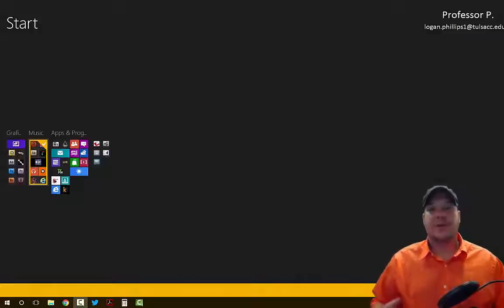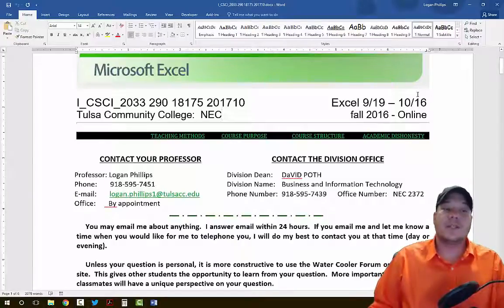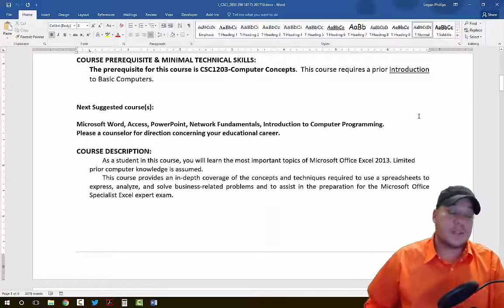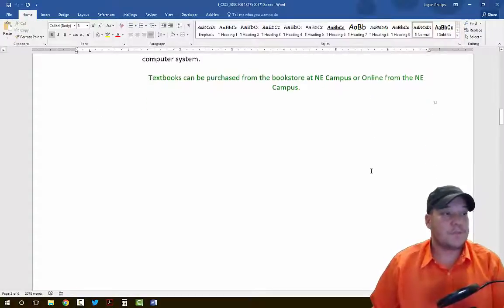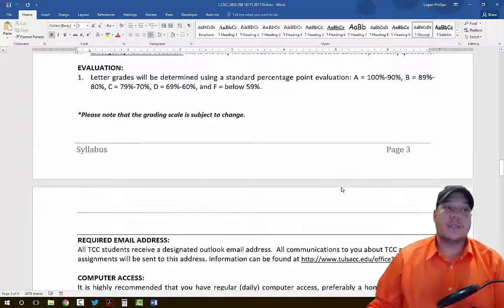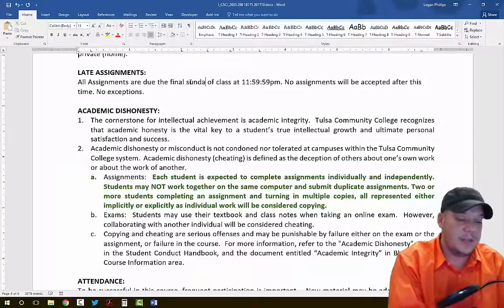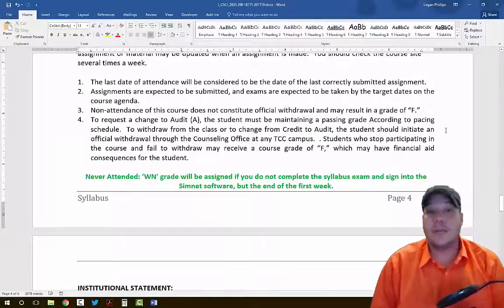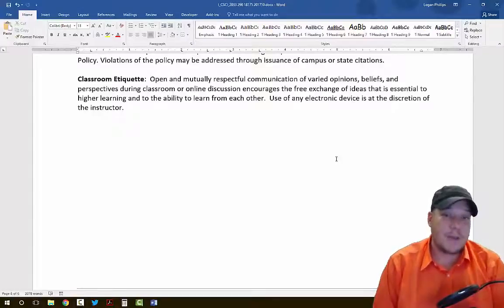201710 Excel: Master Syllabus